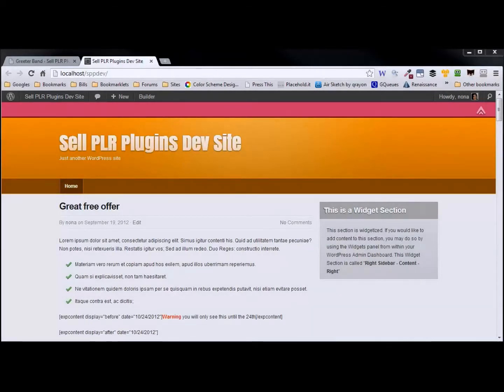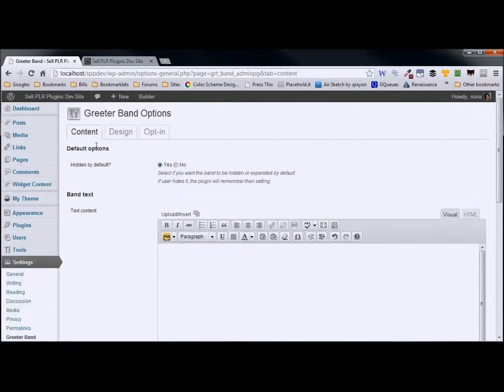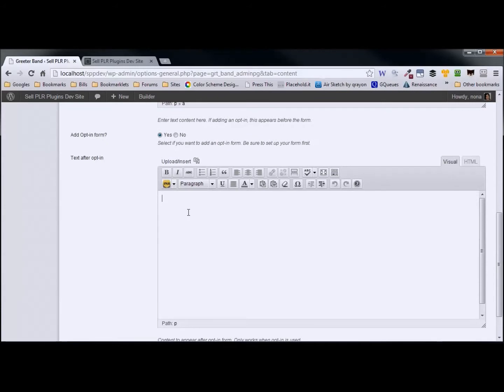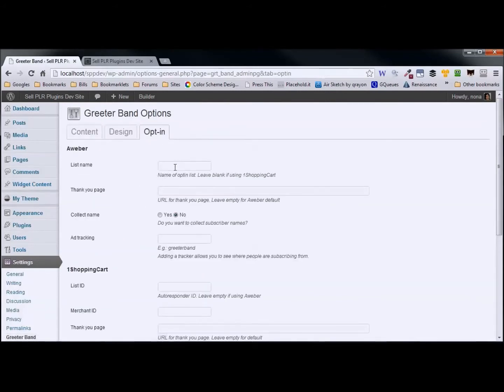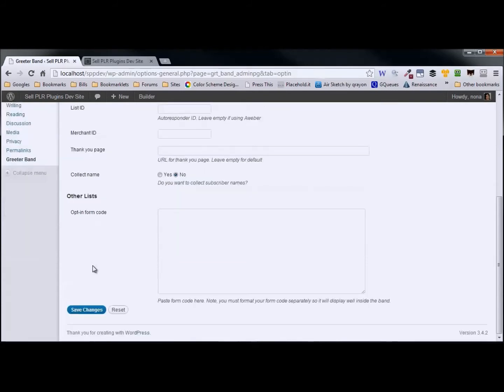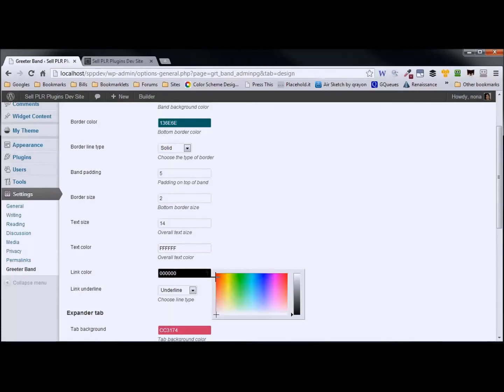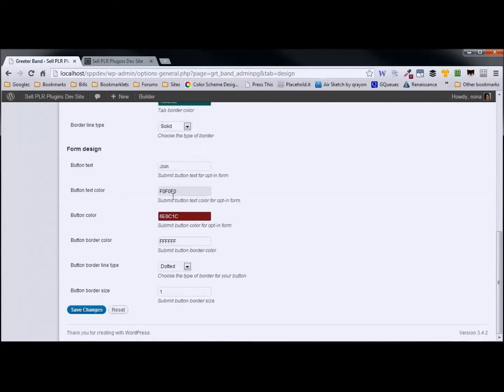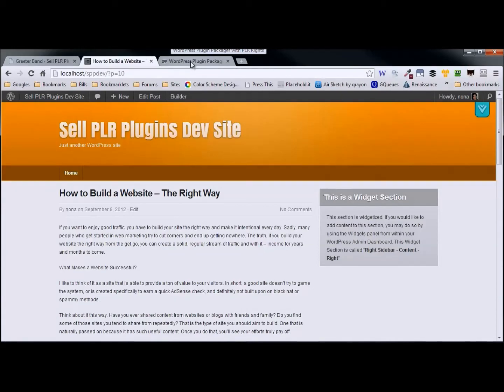greeder band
The Greeter Band Plugin is a highly customizable, easy-to-configure plug-in that allows you to add a colorful banner at the top of your site to draw your reader's attention. With it, you can...

    - Add links you want your readers to click on
    - Style the text for greater impact
    - Change the color and border style to match your website
    - Add small images to draw the eye
    - Show or hide the bar by default
    - Remember your readers' preferences with an expiring cookie
    - Build an easy-to-use opt-in form to capture names and emails